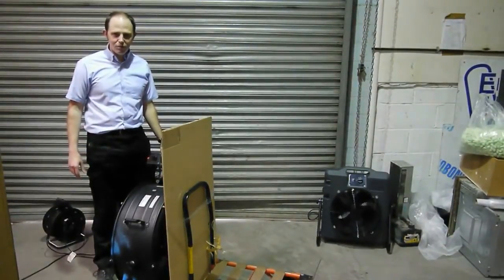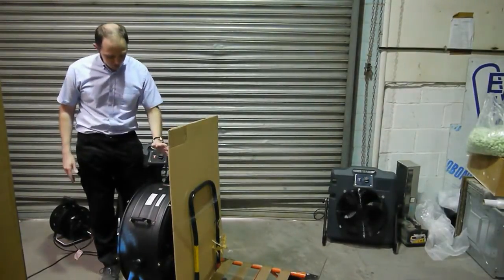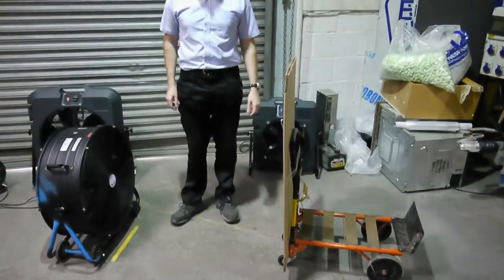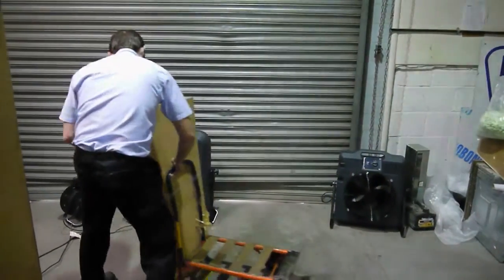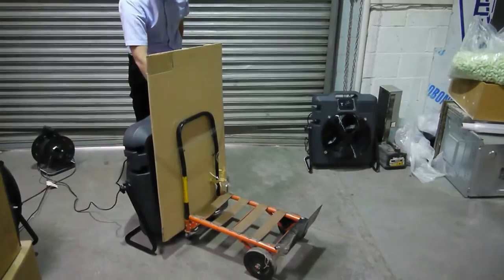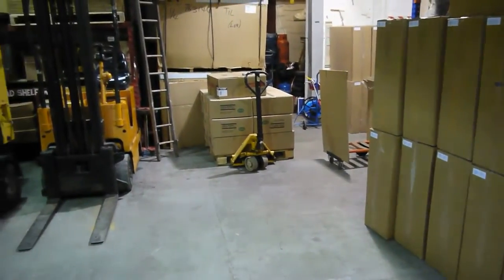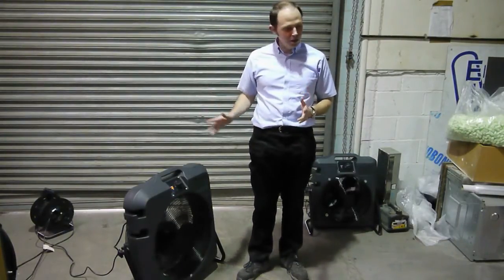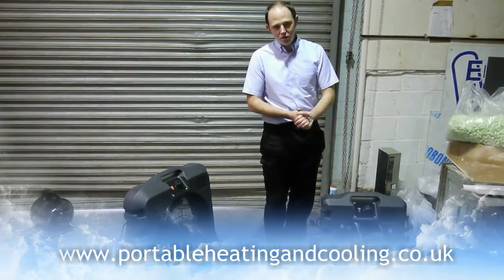Powerful Cooling Fan MB50 Comparison.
- Presents a simple comparison to demonstrate how much more powerful the MB50 cooling fan is than a similarly sized traditional industrial drum fan.

and here in 230v :-